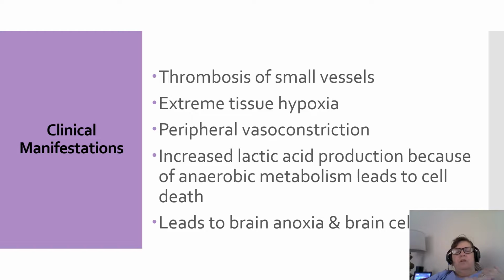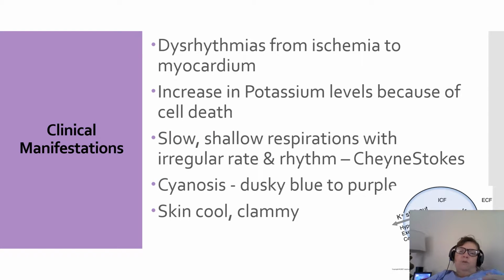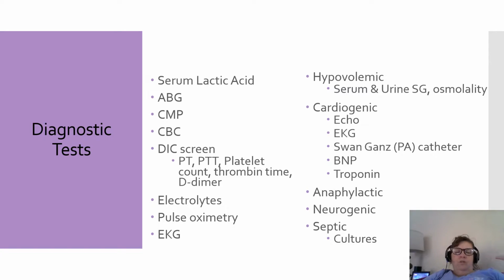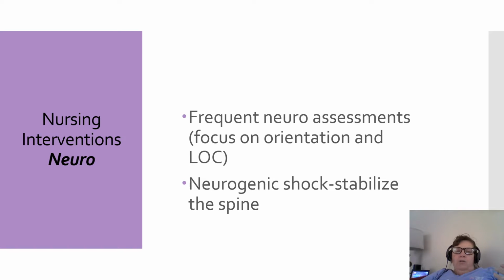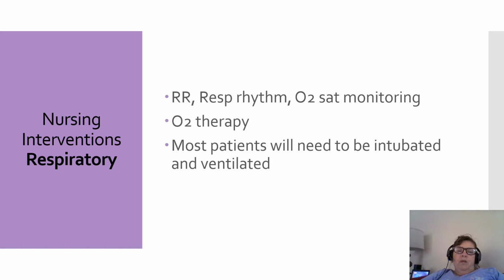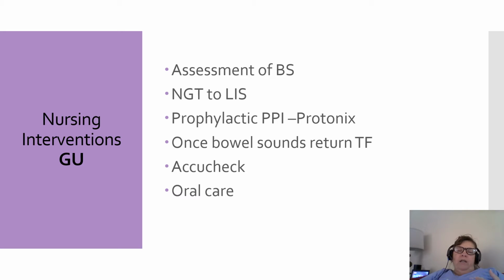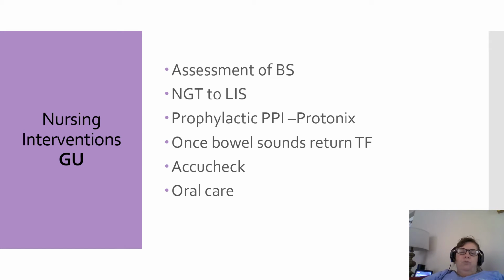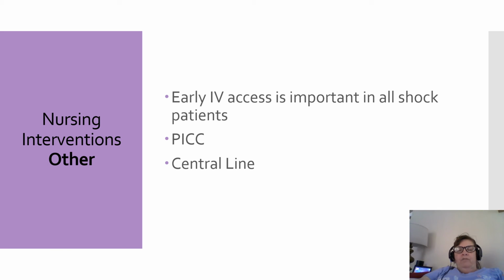Shock part 4